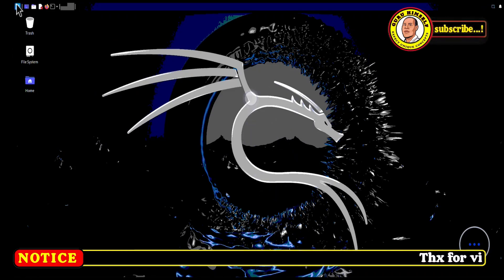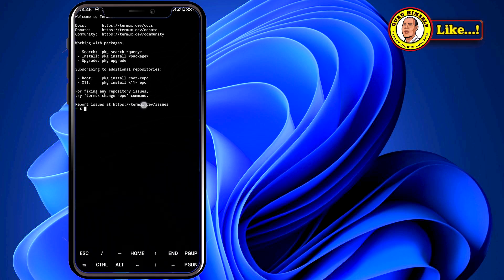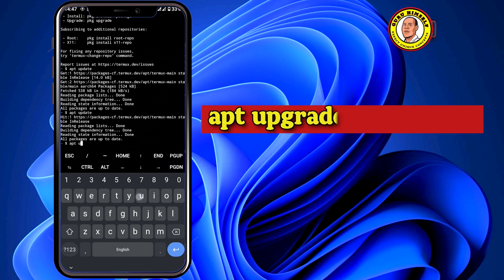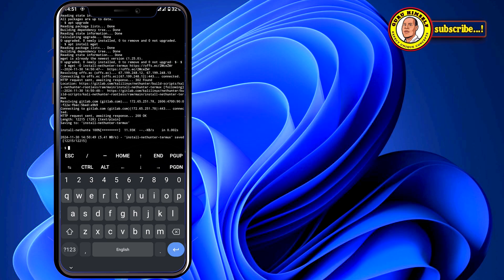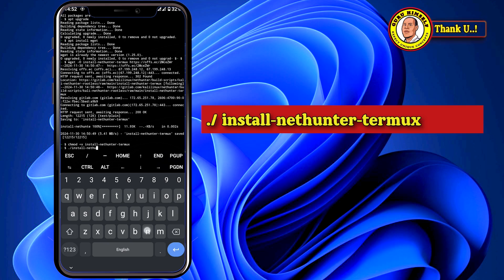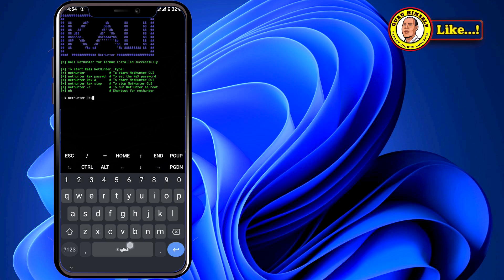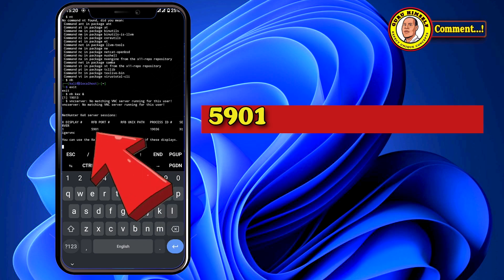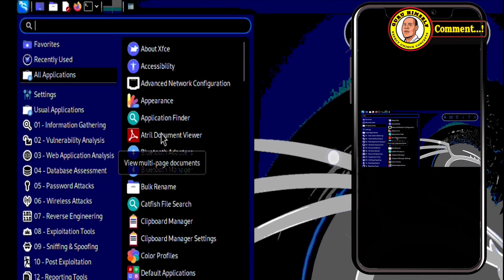How to install Kali Linux on Android (non root)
Here is a step by guide on how to install Kali Linux on Android fully configured

COPY AND PASTE TO termux app
1 apt update
2 apt upgrade
3 apt update
4 apt install get

NB: type y then enter for all prompts that appear here

6 chmod +x install-nethunter-termux
7 ./ Install-nethunter-termux